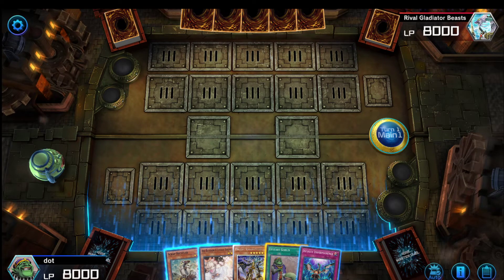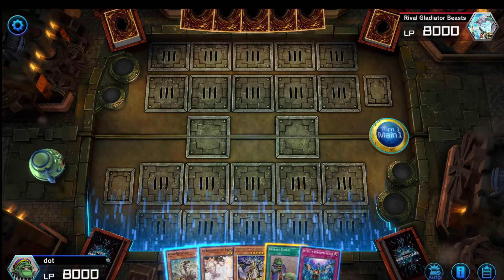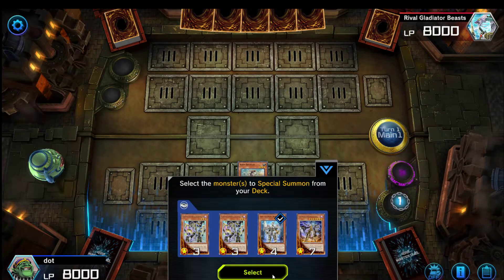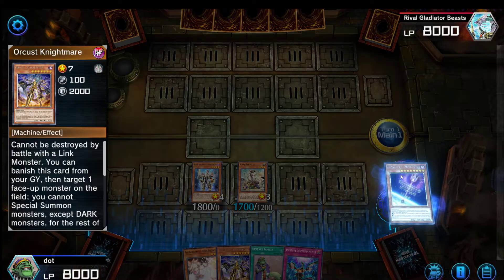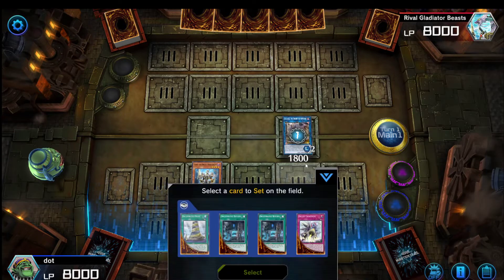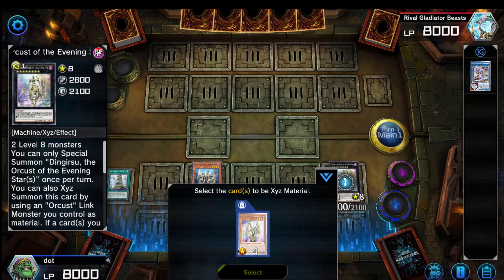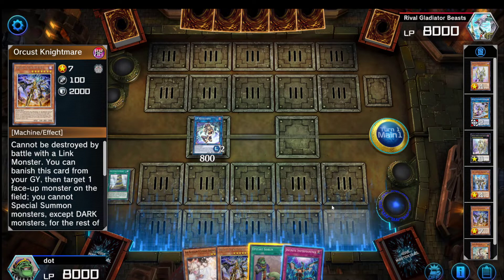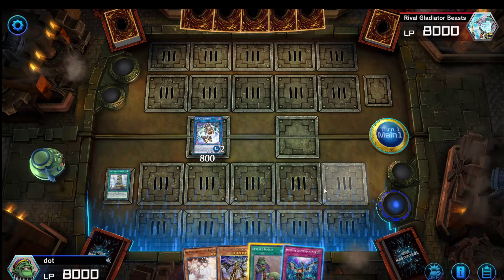Yu-Gi-Oh! Master Duel : A Very Basic Orcust Combo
Since I've been told alot of master duel players are new and need guidance on a basic orcust combo I decided to make this short video detailing exactly that. Obviously with more extenders you can make bigger and grander boards but this isn't the video for that. Enjoy.

When I mentioned 2nd skeleton, I should've been more clear and meant if you knightmare'd a skeleton and then summoned a 2nd one off harp.